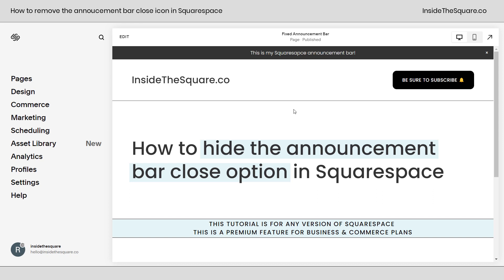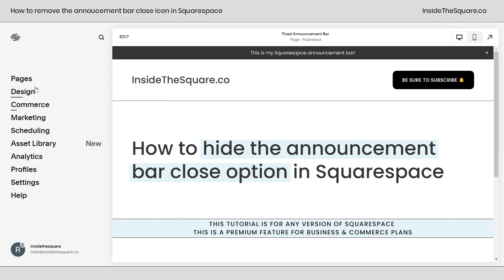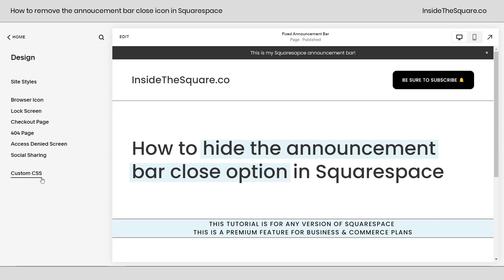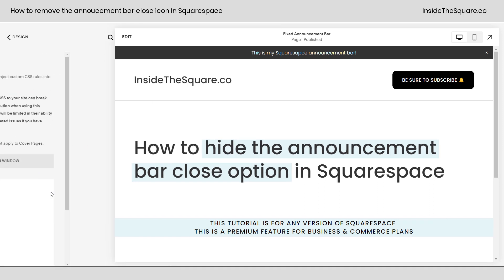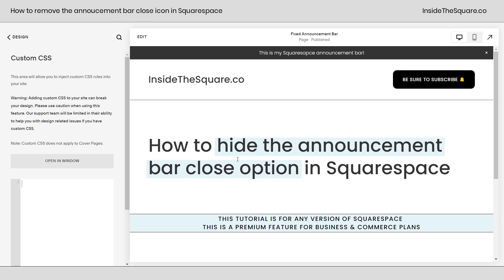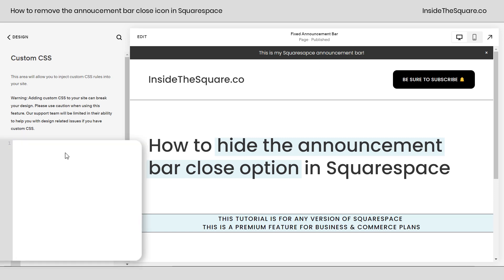Hide The Announcement Bar Close Icon in Squarespace // Remove Squarespace Announcement Bar Close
You can add an announcement bar to your Squarespace site, which places text at the top of every page. But what if you want it to stay there?! We can remove the close option with CSS, and this tutorial will teach you how. (At the time of recording this video, the announcement bar feature is only available in business and commerce plans.)
In this Squarespace tutorial, you’ll learn how to hide the close icon from an announcement bar in Squarespace. It’s a simple line of code, and in this video, you’ll see how to add it to your site step by super simple step!

Here is the code from this tutorial. Add this to your site-wide CSS file under design → custom CSS
.sqs-announcement-bar-close {display: none}